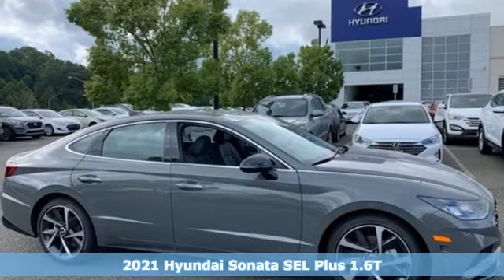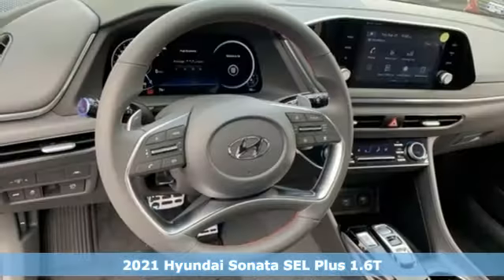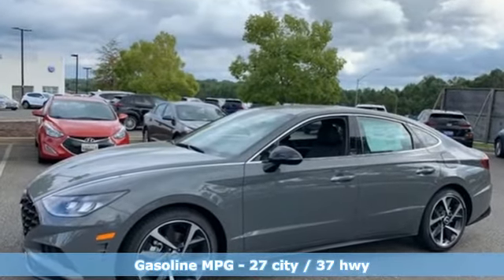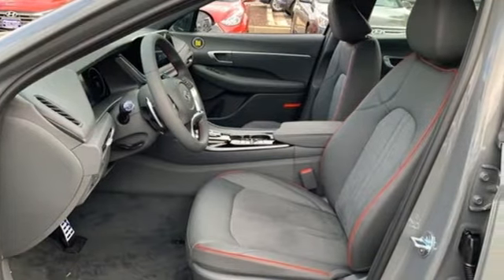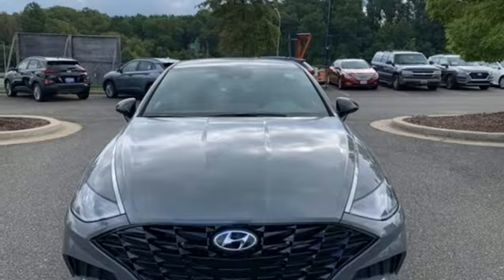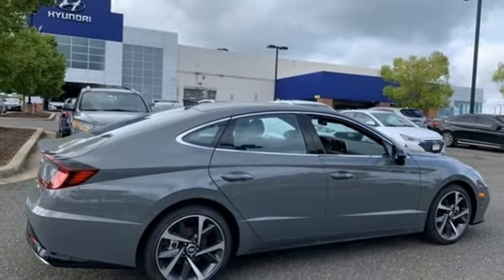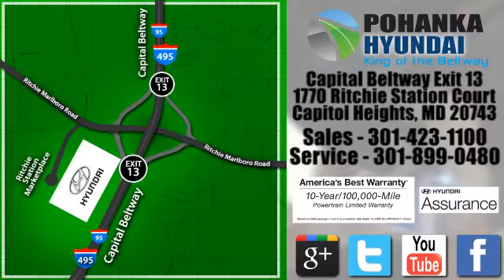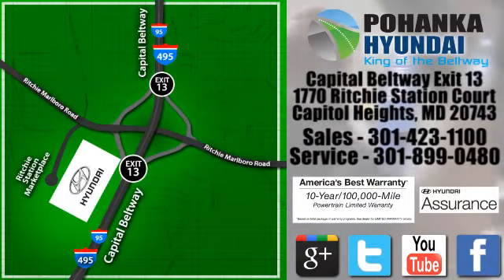New 2021 Hyundai Sonata Capitol Heights MD Washington-DC, MD FMH065288 - SOLD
Year: 2021
Make: Hyundai
Model: Sonata
Trim: SEL Plus
Engine: 1.6L I4
Transmission: 8-Speed Automatic with Overdrive
Color: Gray
Interior: Black
Stock #: FMH065288
VIN: 5NPEJ4J24MH065288
Gray 2021 Hyundai Sonata 2021 Hyundai Sonata SEL Plus FWD 8-Speed Automatic with Overdrive Black. 1.6L I4 Price includes: $1000 - Retail Bonus Cash. Exp. 11/02/2020

Address:
1770 Ritchie Station Court